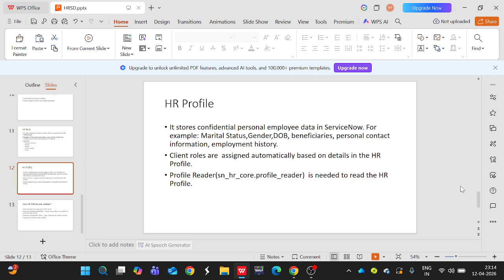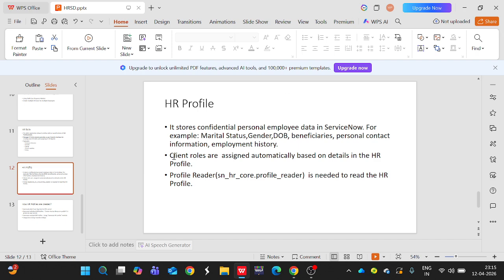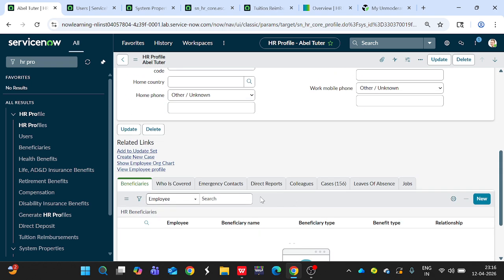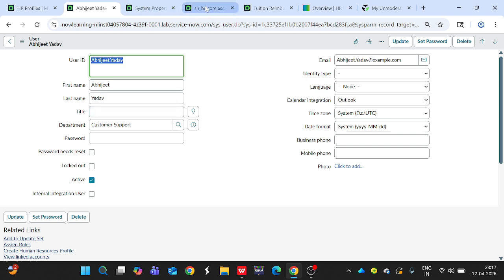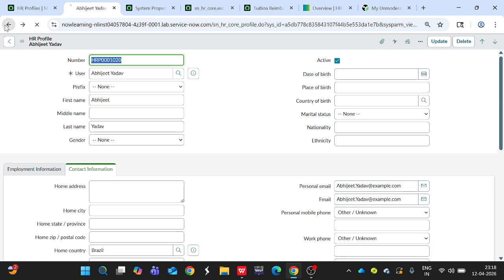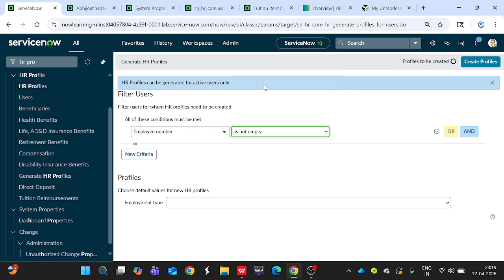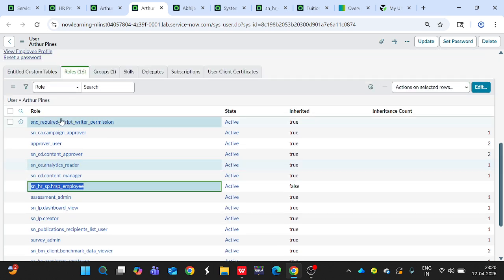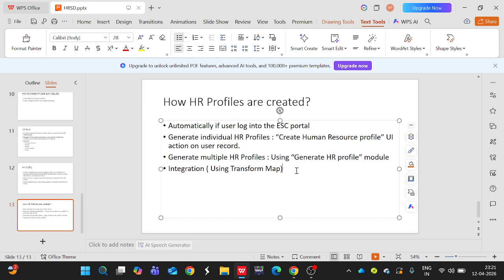8. HR Profiles | How HR Profiles are created | ServiceNow HRSD Tutorial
Are you looking to master the fundamentals of ServiceNow HR Service Delivery (HRSD)?

In this video, we dive deep into one of the most critical components of the module: HR Profiles.

While the standard ‘User’ table contains basic login and system info, the HR Profile table stores sensitive, HR-specific data required to provide personalized employee experiences. Understanding how these two tables interact is key to a successful HRSD implementation.